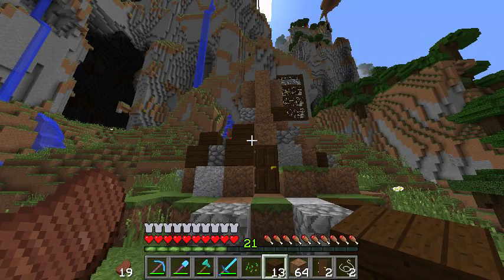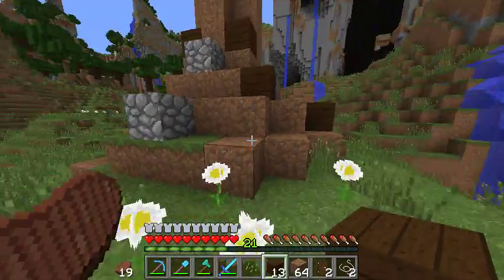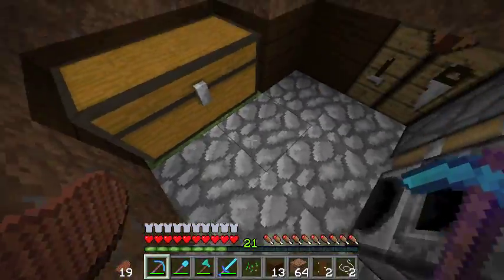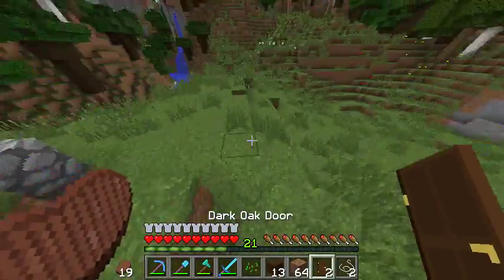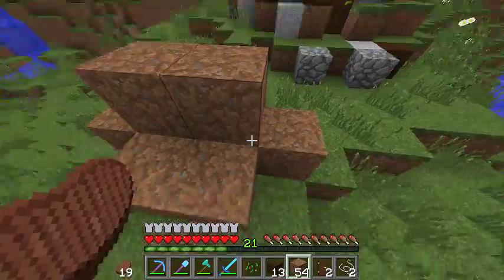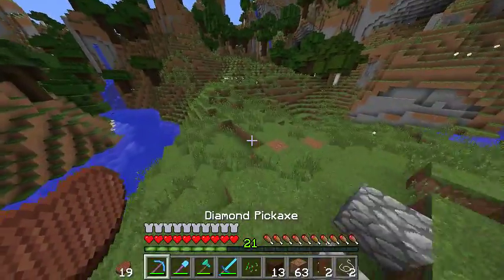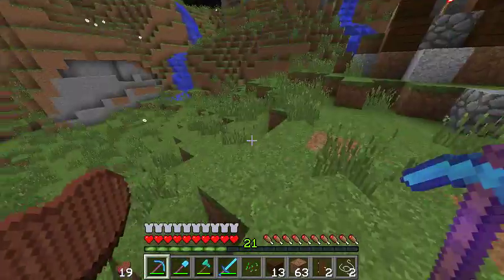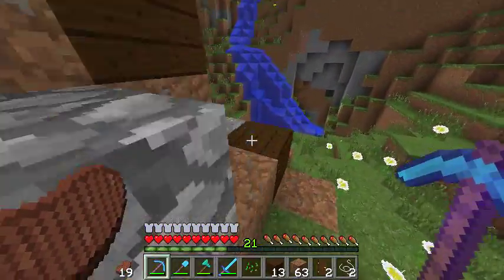Minecraft LP: Ep: 3